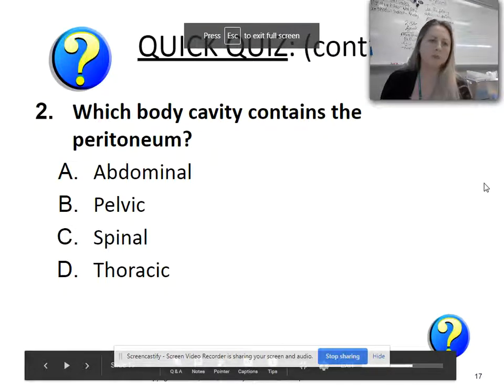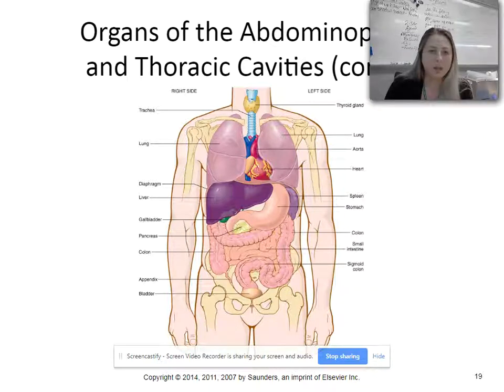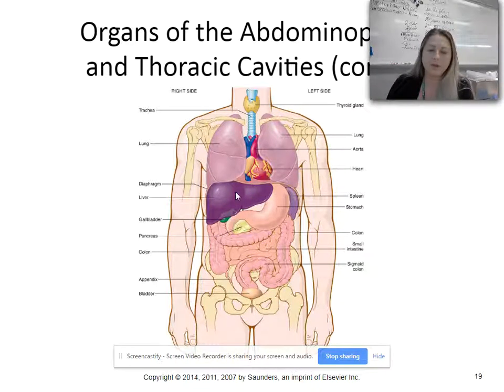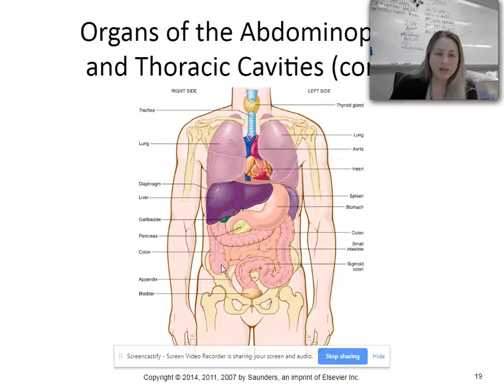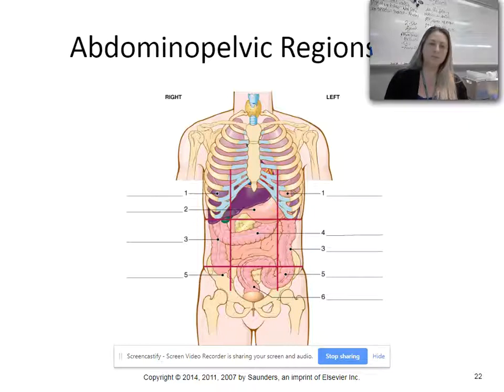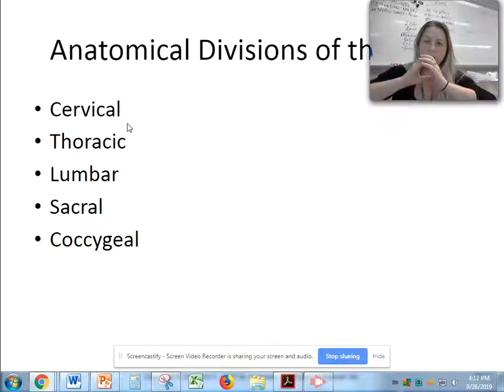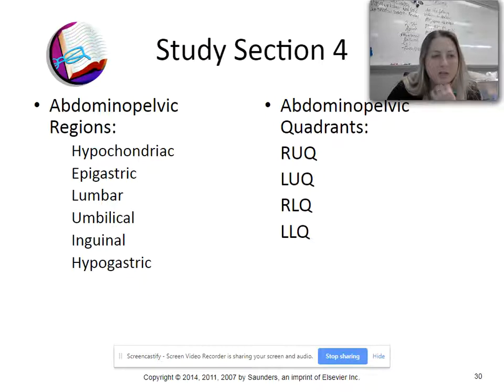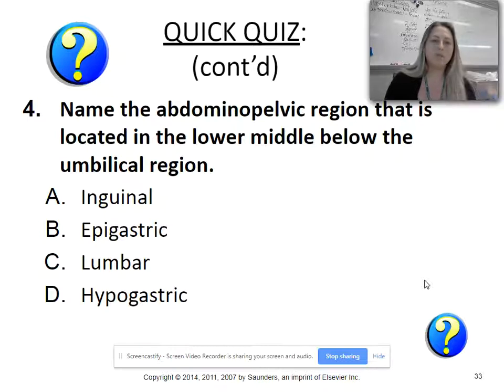AH 2 week 2 Video 5 of 8